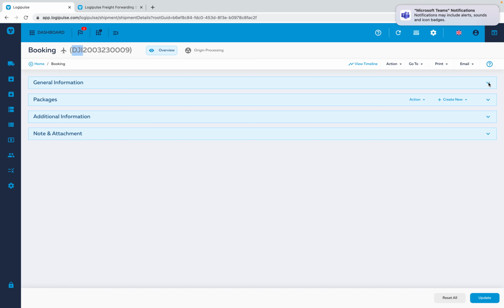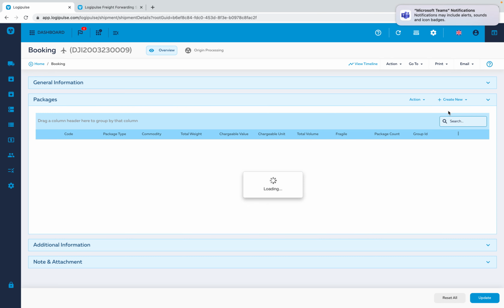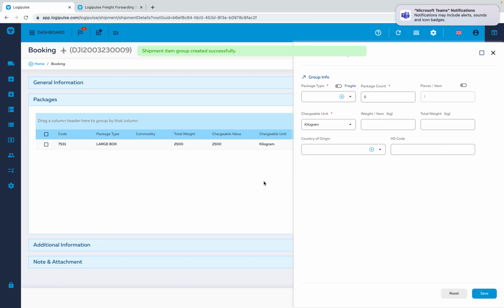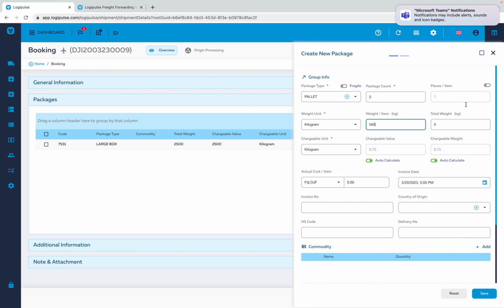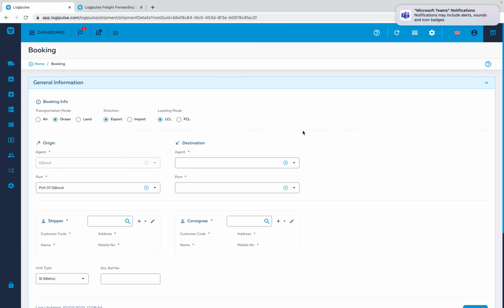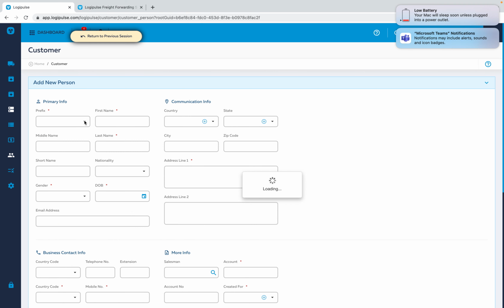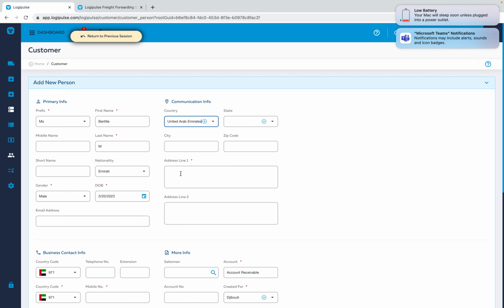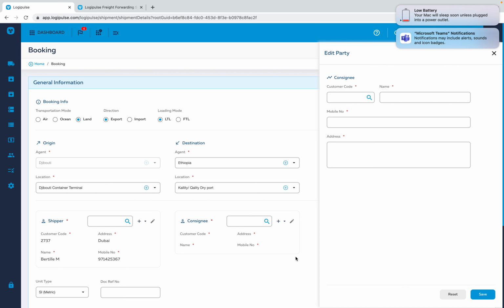Step 5 Adding packages and customers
Master the art of adding items to shipments and adding new customers seamlessly.